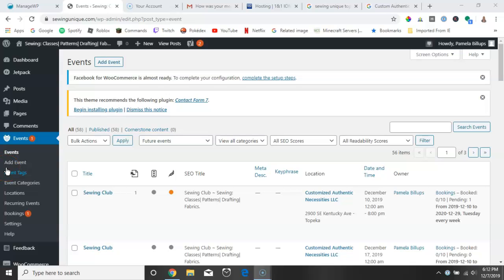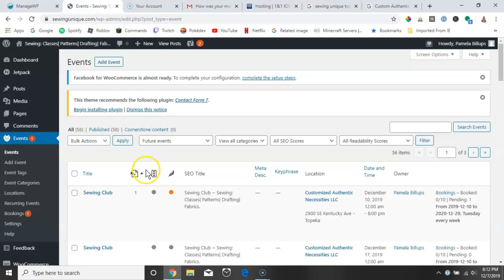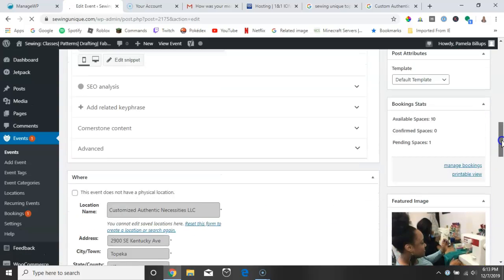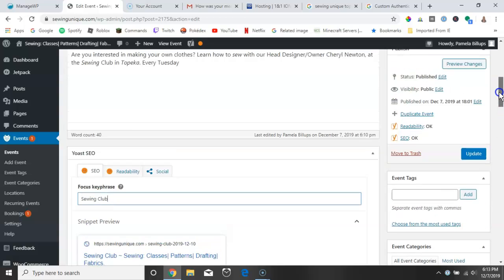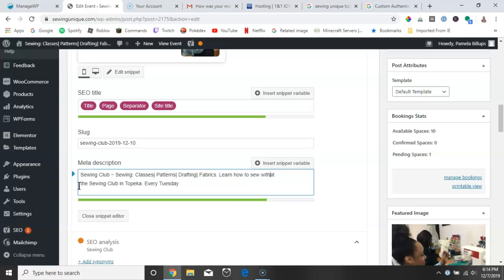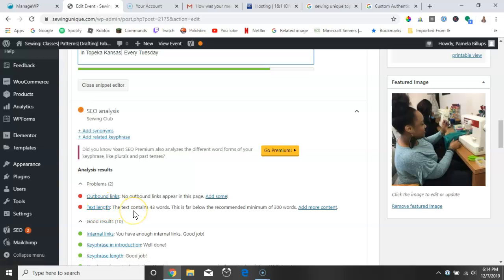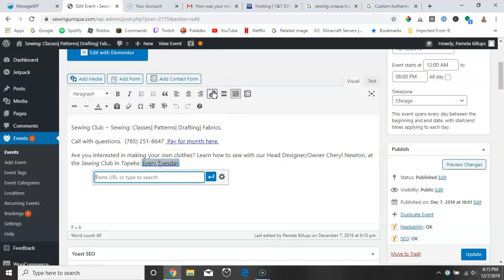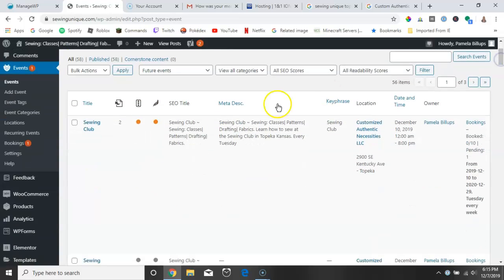How to improve SEO on your Events in Wordpress